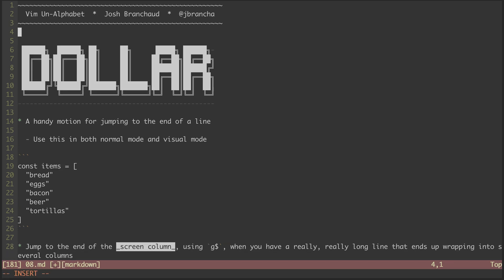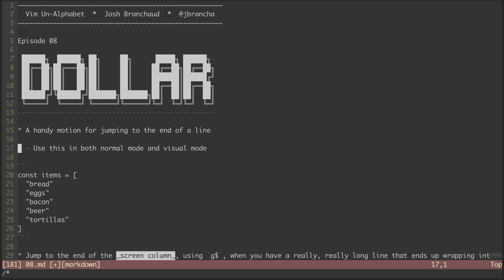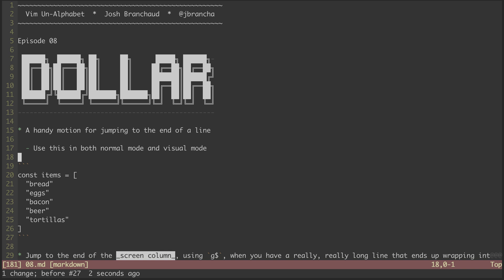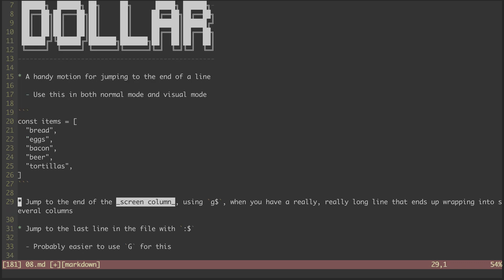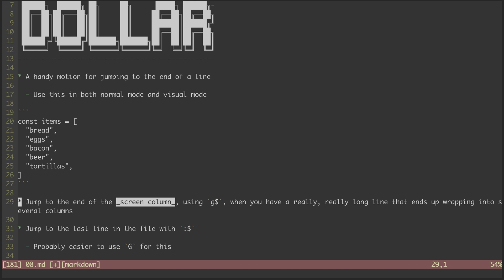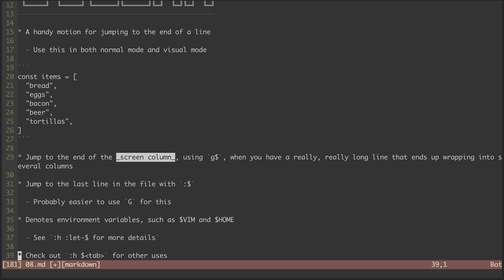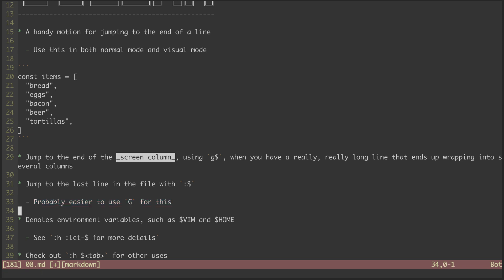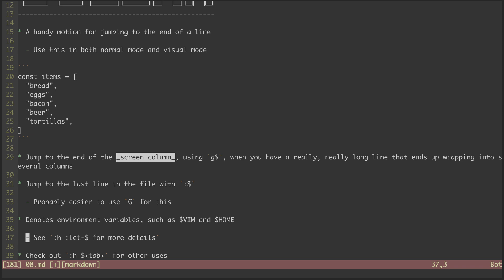Vim Un-Alphabet 08: Dollar Sign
The $ (dollar sign) symbol is one of the handier Vim motions especially when we use it with other commands. It can also be used in range-based commands.